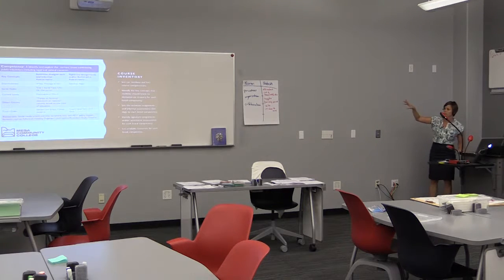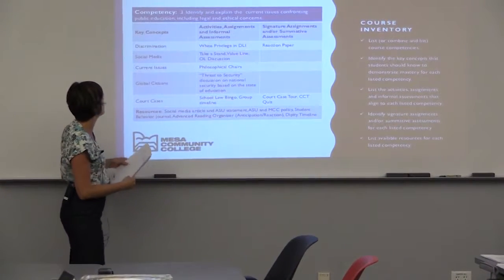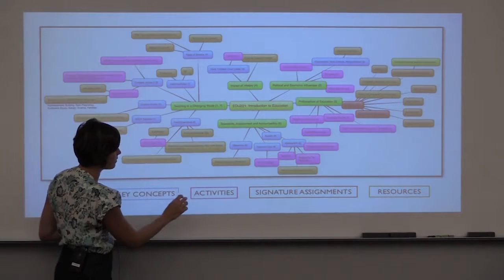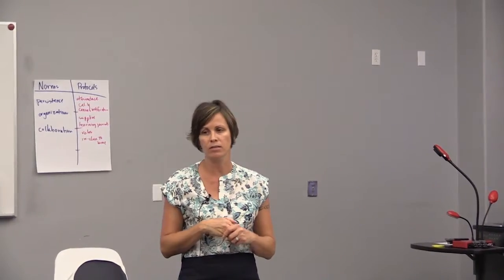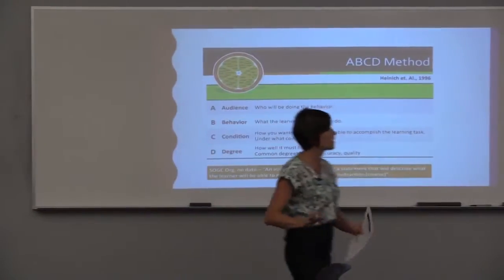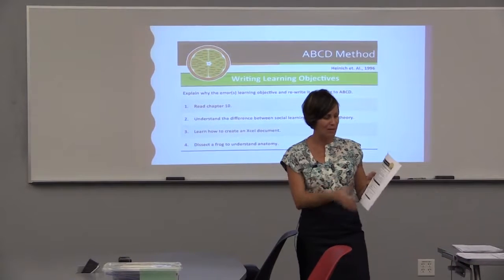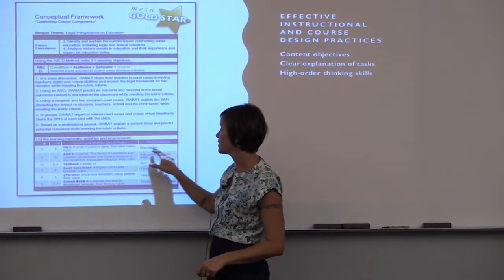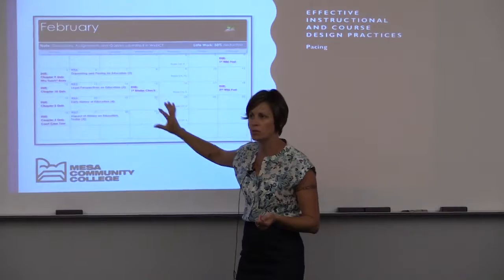MCC Camp InspirED (CRD): Course Re design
Workshop Facilitator: Megan Garvy
Faculty Instructional Designer: MesaCTL